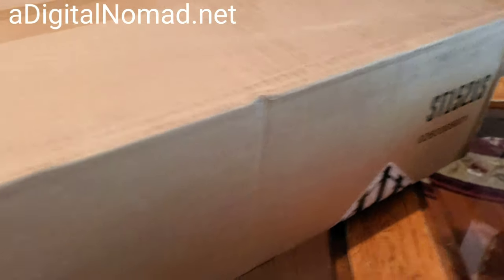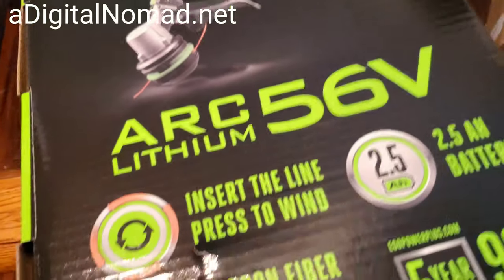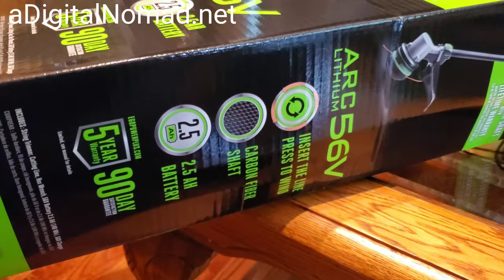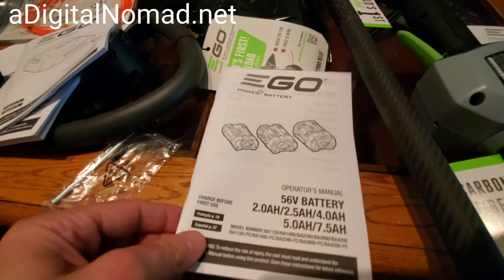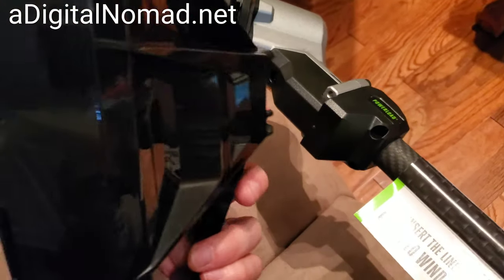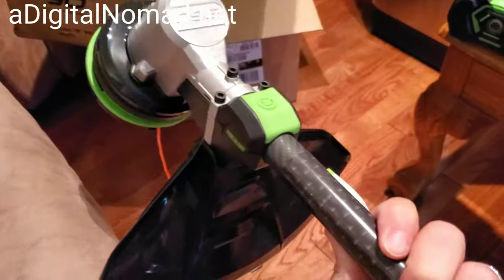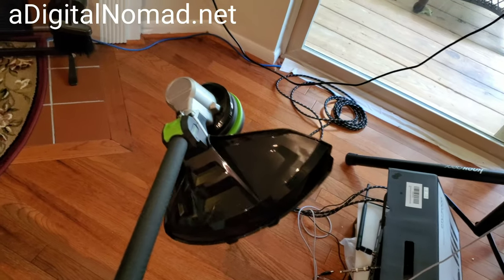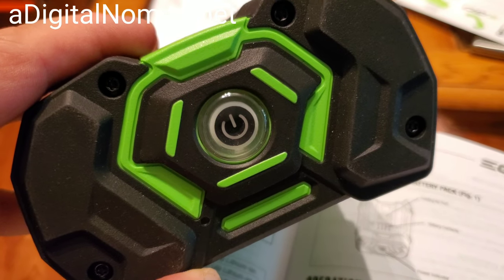Ego 56-Volt Lith-ion Cordless Electric 15 in. Powerload String Trimmer UNBOXING